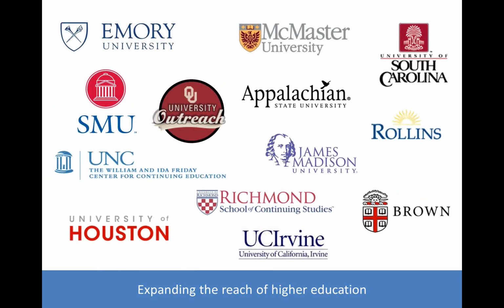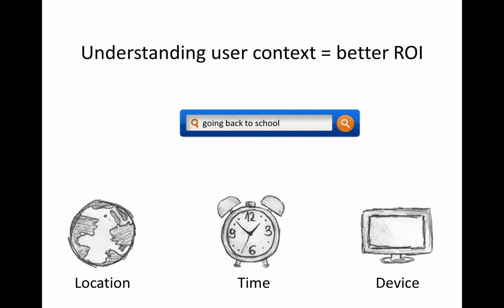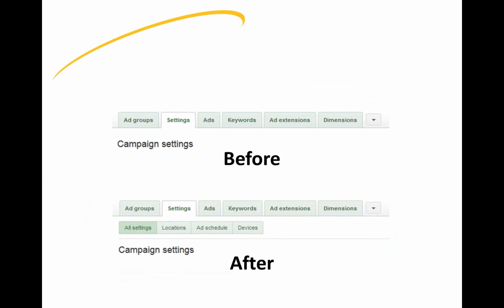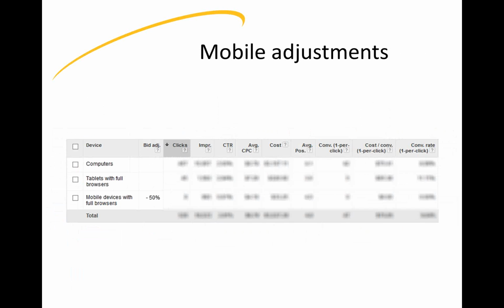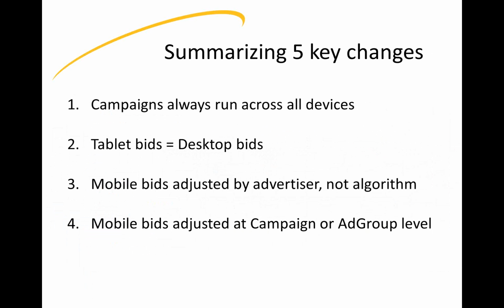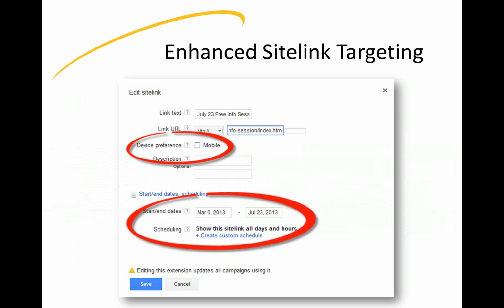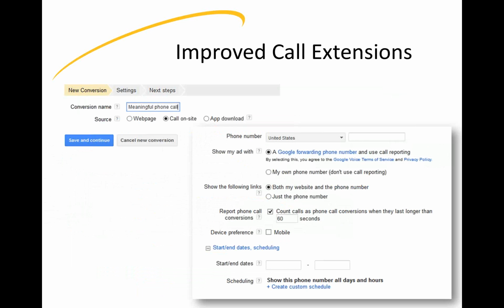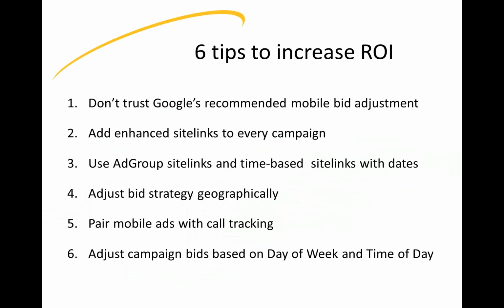Google Adwords Enhanced Campaigns for Higher Education by JMH Consulting